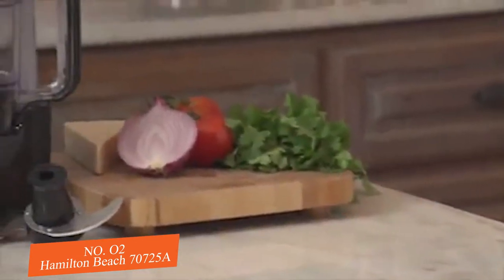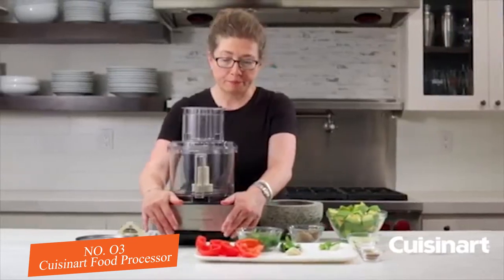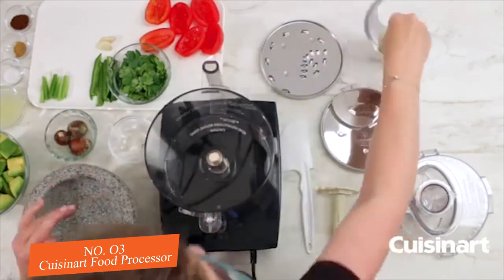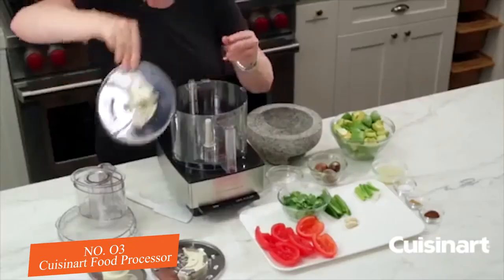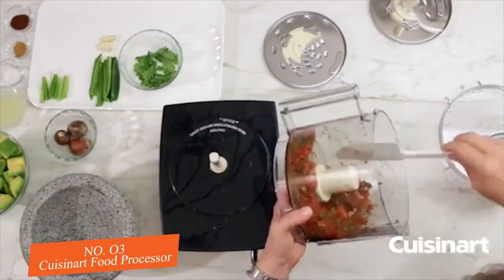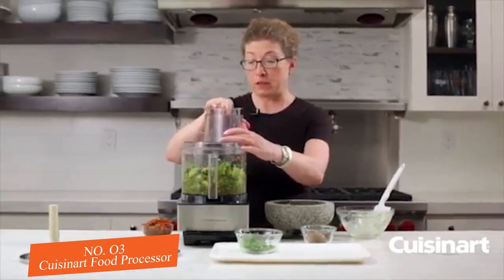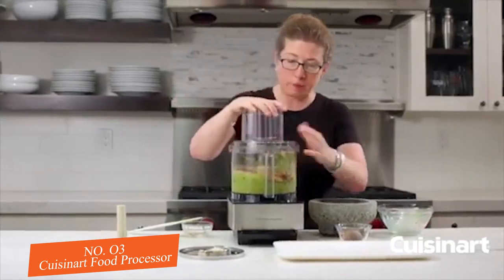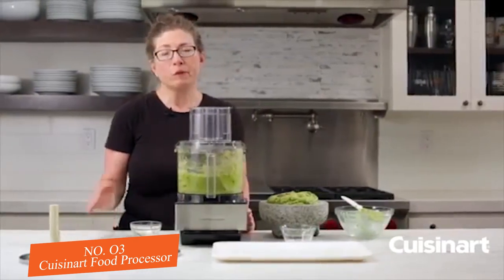✅ Best Food Processors in 2020 You Must Have [Part 1]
Here are the best food processors you can buy on amazon.

✅01. Hamilton Beach 70820

✅02. Hamilton Beach 70725A

✅03. Cuisinart Food Processor

✅04. Homeasy Food Processor